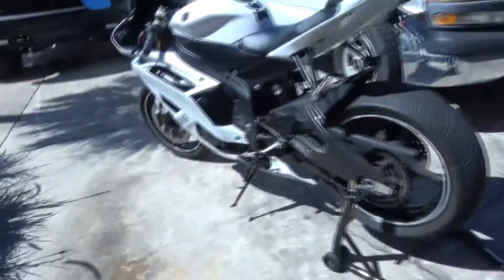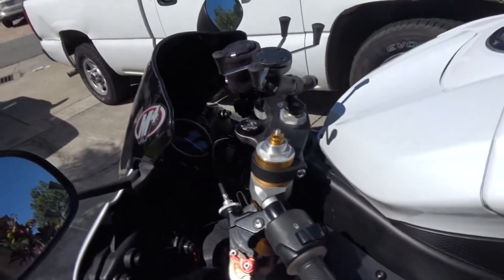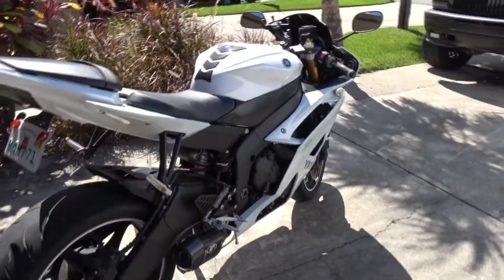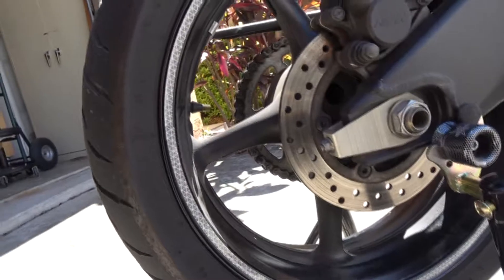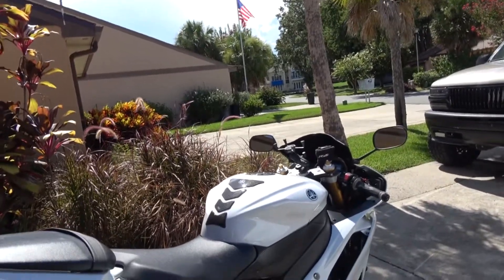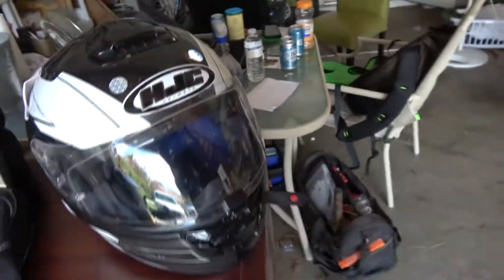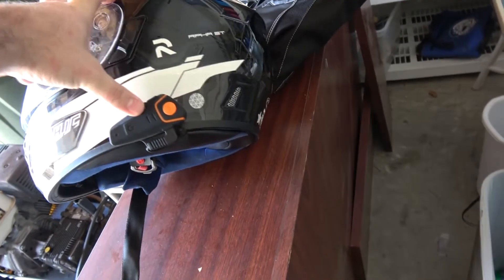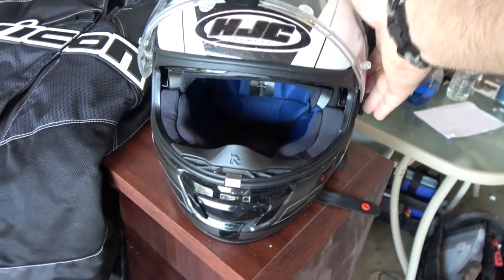My 2015 Yamaha R6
It has been on my list forever to do a video on my 2015 Yamaha R6 and i had some down time after washing it so here you go! let me know what you think.
Link to the camera I use
y pipe